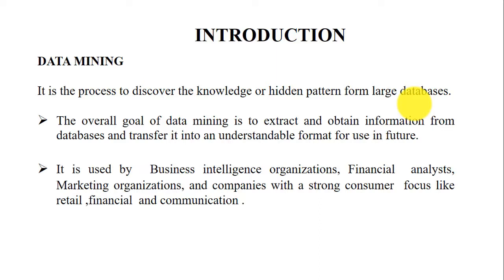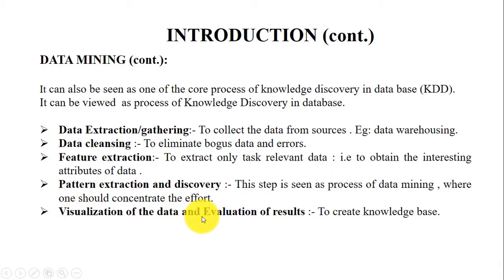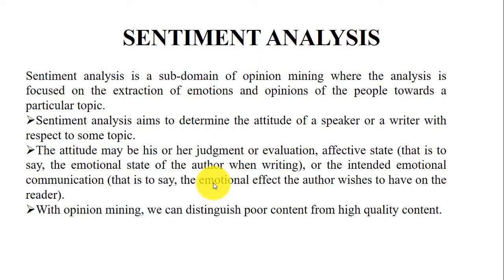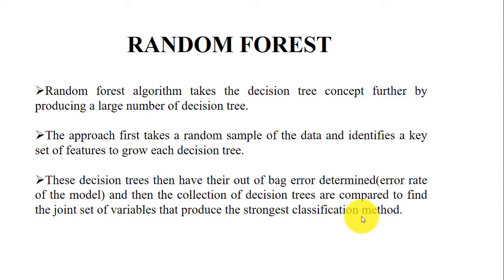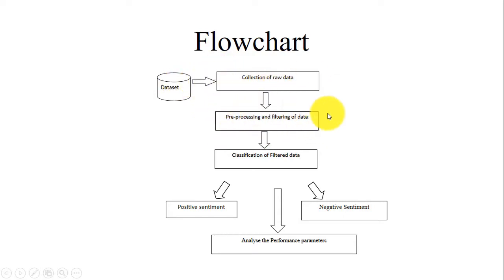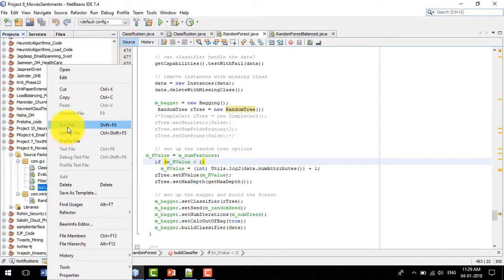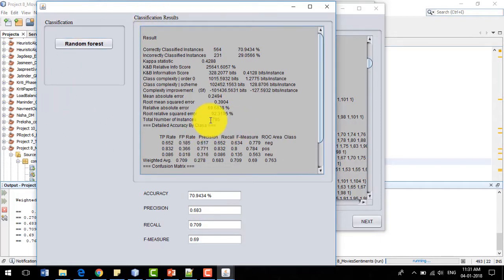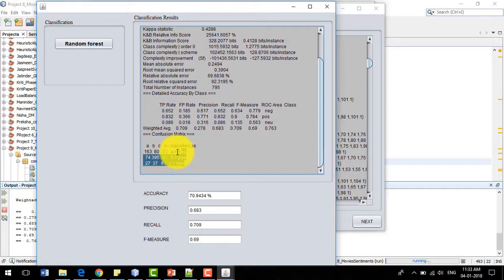Predicting Indian Movie Ratings on IMDB